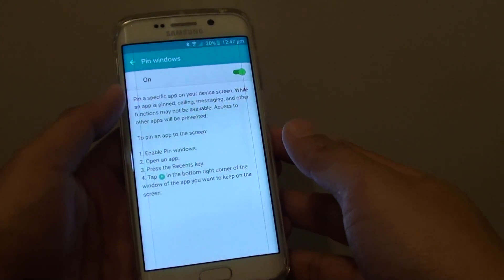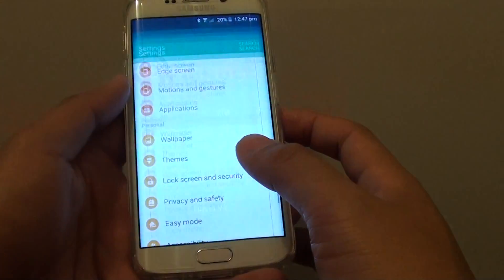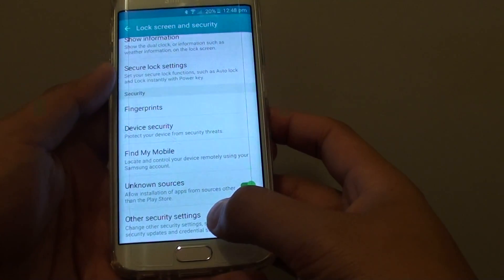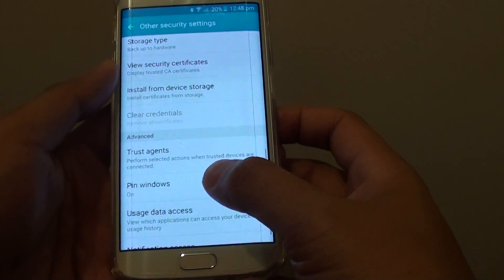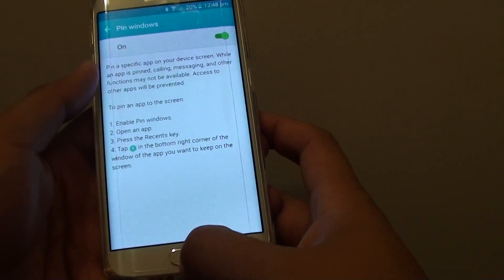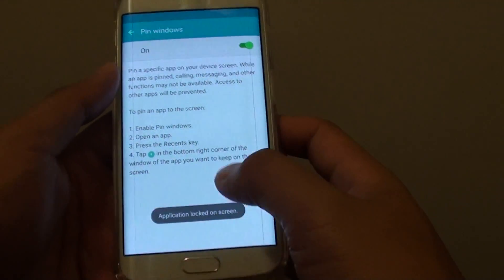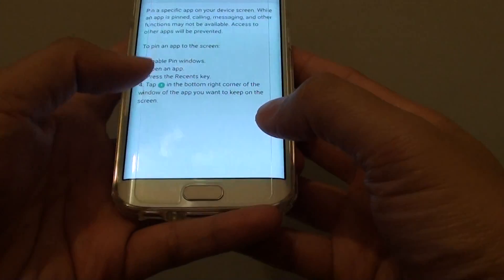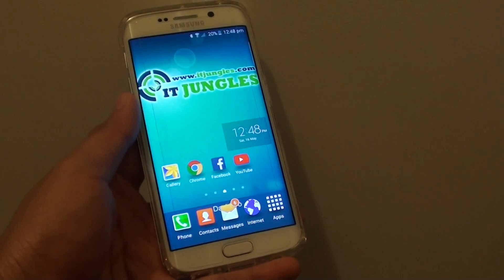Samsung Galaxy S6 Edge: How to Enable / Disable PIN Windows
Learn how you can enable or disable PIN Windows on Samsung Galaxy S6 Edge.